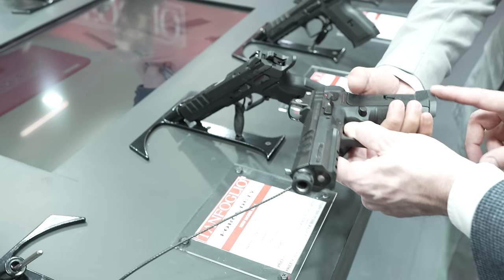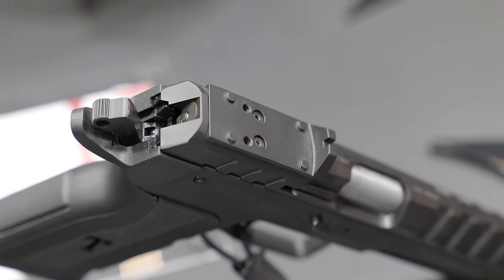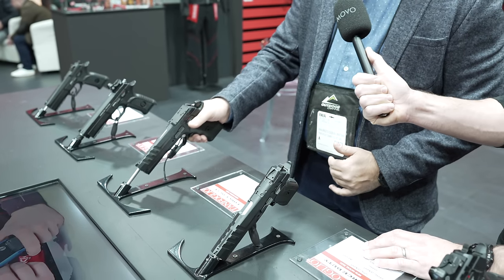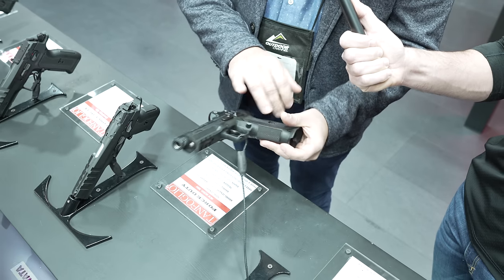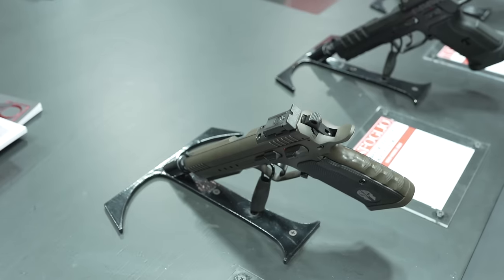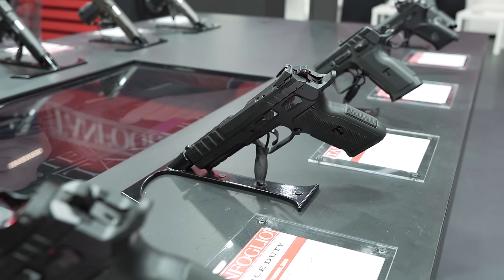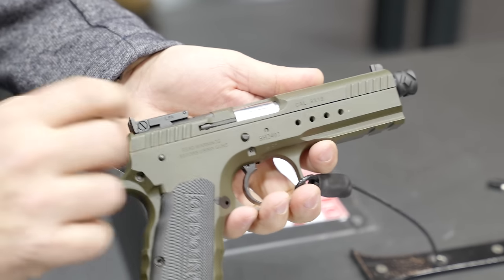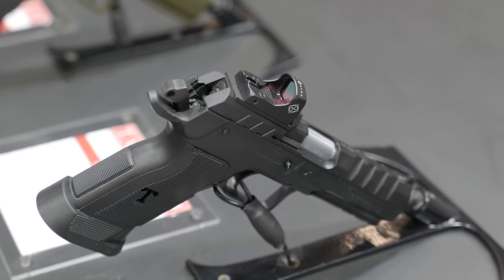Tanfoglio is Making Duty and Tactical Pistols!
Wait, what? Tanfoglio is shaking it up at IWA 2024 this year by introducing a series of polymer- and steel-framed tactical and duty pistols.  @JamesReeves  interviews the gang at Tanfoglio (the gangfoglio?) to talk about this slight deviation from their chiefly competition market. As usual, these will be CZ-75 based pistols that are reasonably priced considering their Italian competition pedigree.